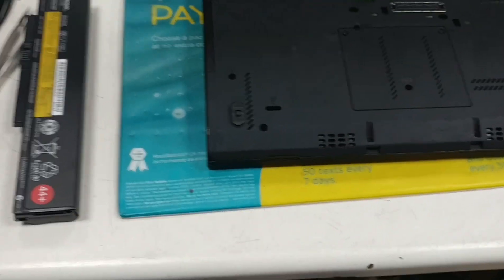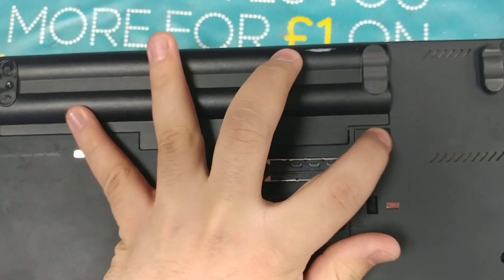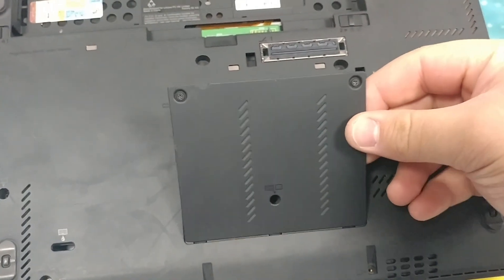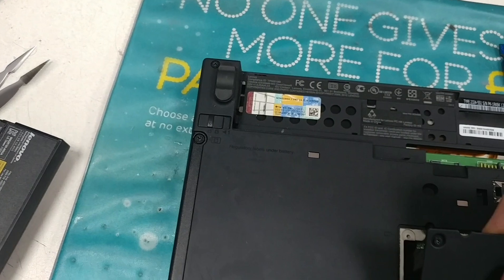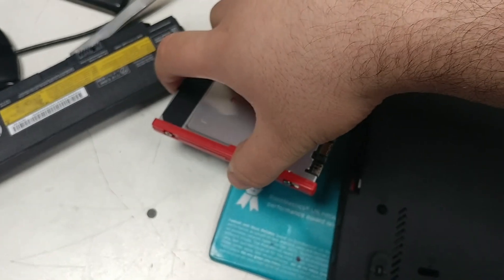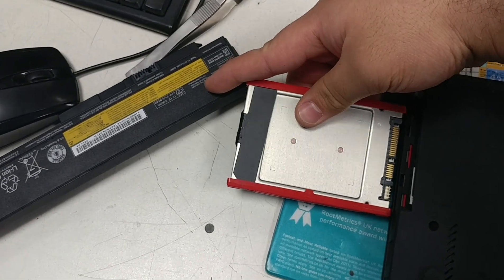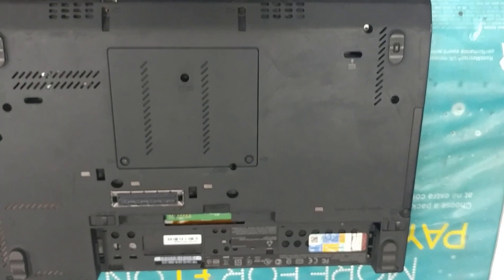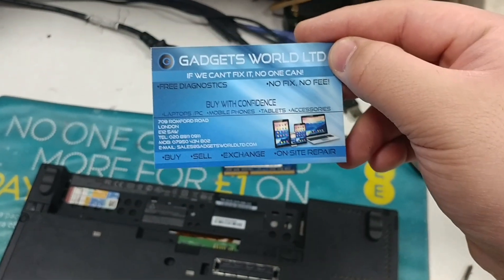Lenovo X230 RAM upgrade and HDD to SSD Upgrade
How to upgrade your RAM and storage device on Lenovo X230